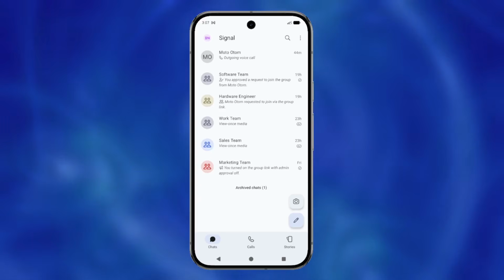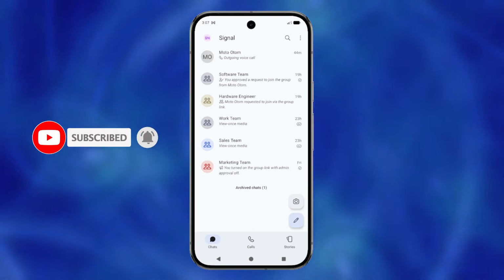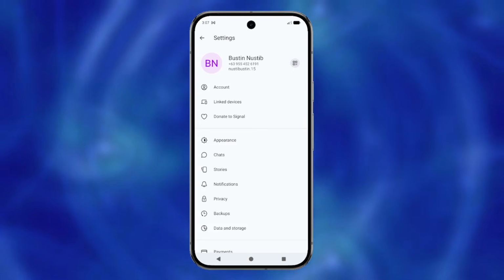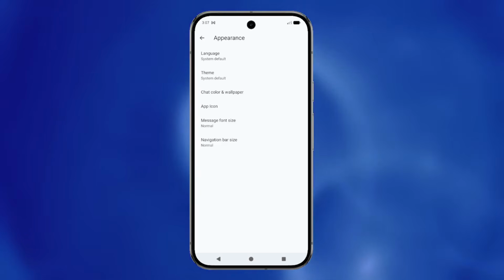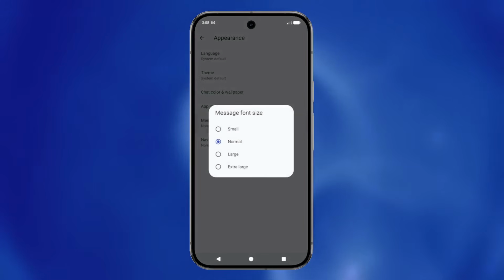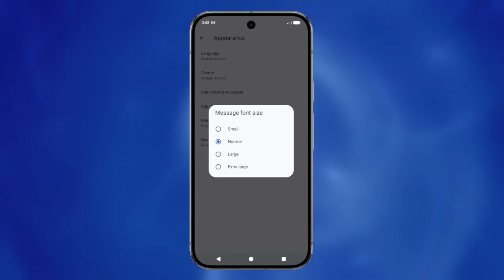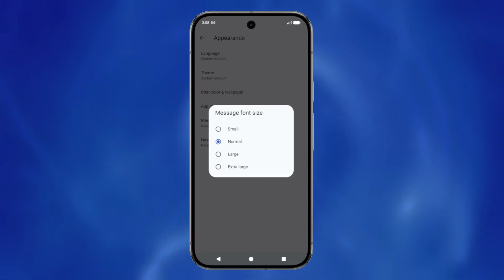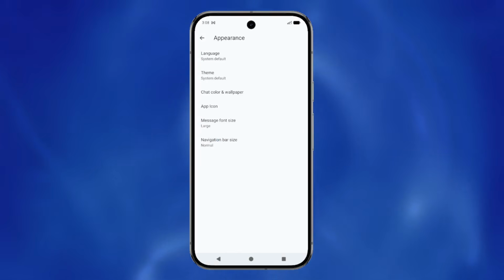How to Change Font Size in the Signal App (Full Guide 2026)